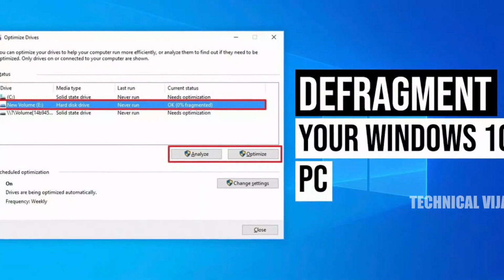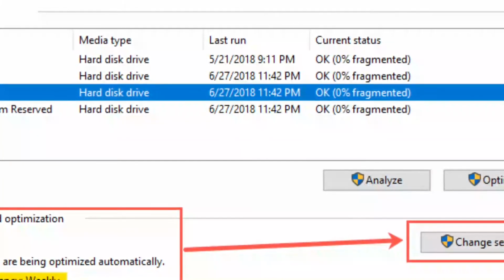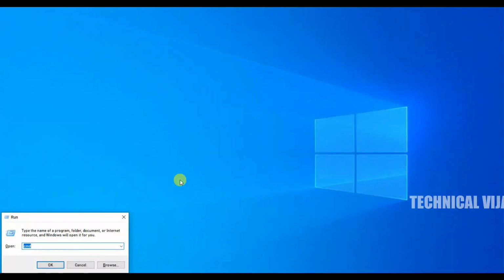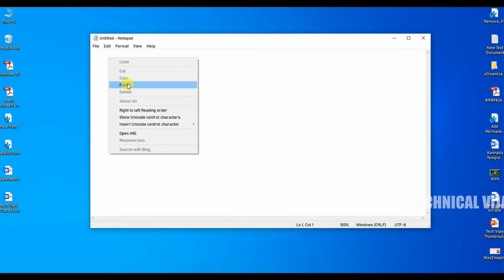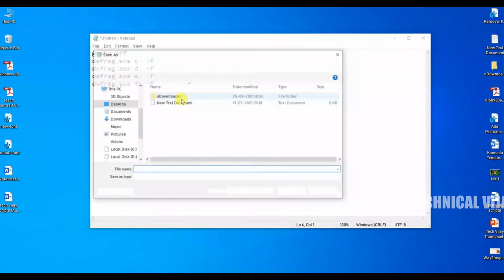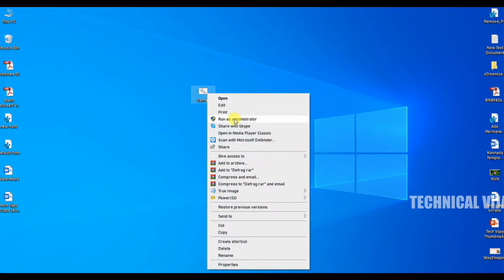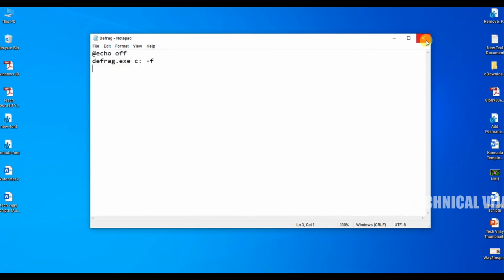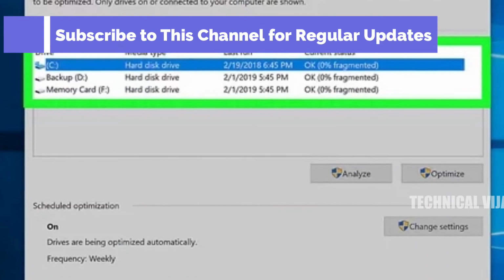What is Defragmentation and How to Defragment HDD | Defragmentation Explained |Technical Vijay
What is Defragmentation and How to Defragment HDD |Technical Vijay